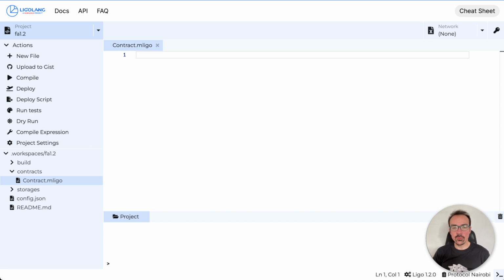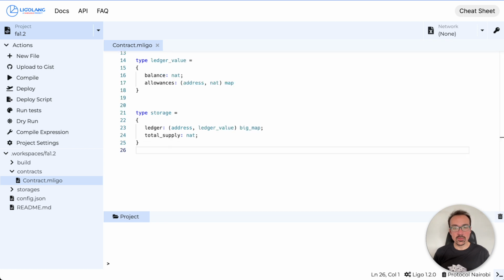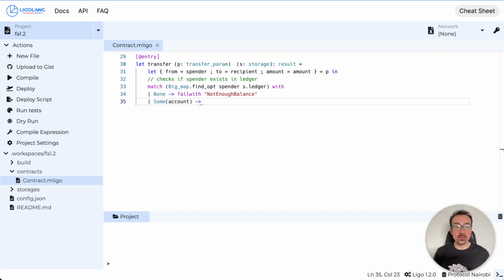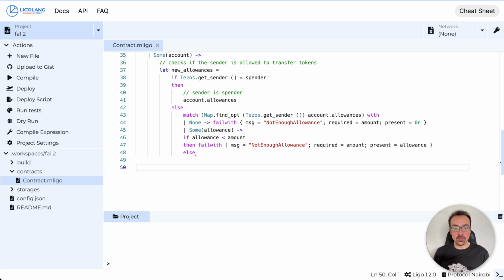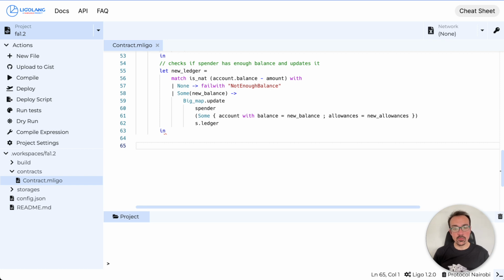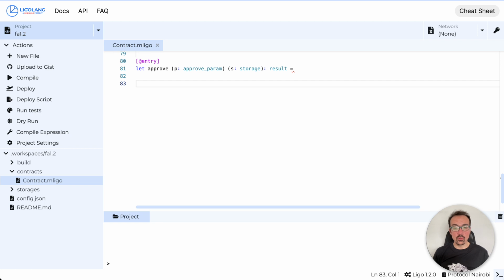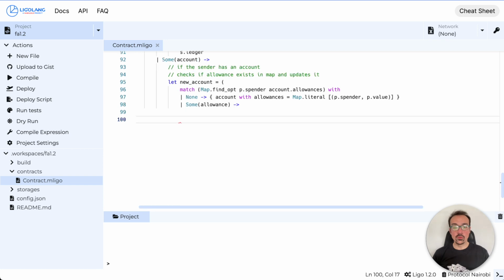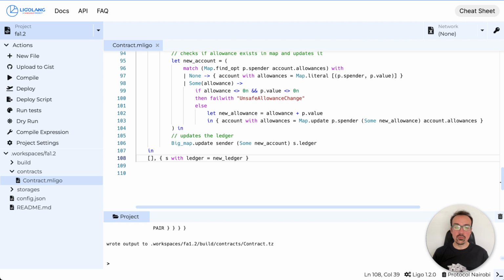Dev Success | Writing an FA1.2 contract in CameLigo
In this video, Claude Barde (Developer Advocate, Trilitech) demonstrates how to write an FA1.2 contract in CameLigo. The FA1.2 standard was the first widely adopted token standard on Tezos. Utilising this interface on Tezos is a great exercise because the interface and behaviours are quite easy to implement.